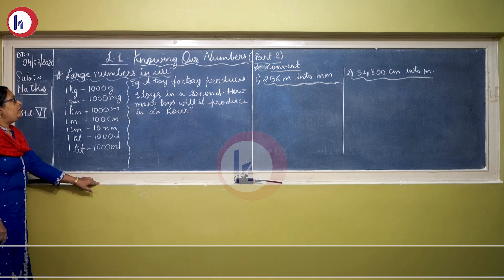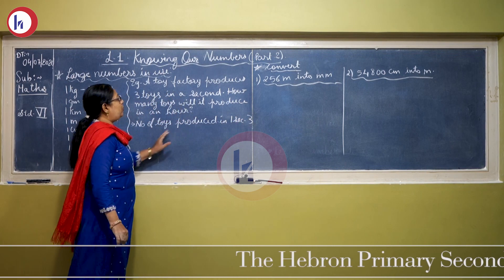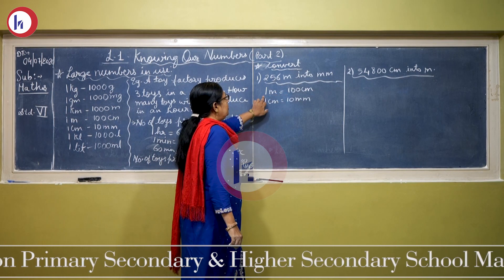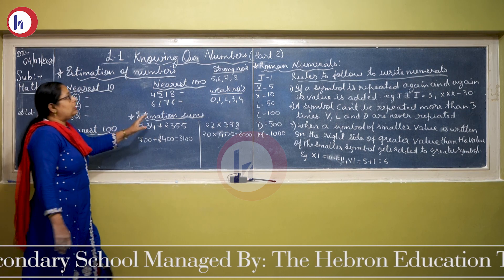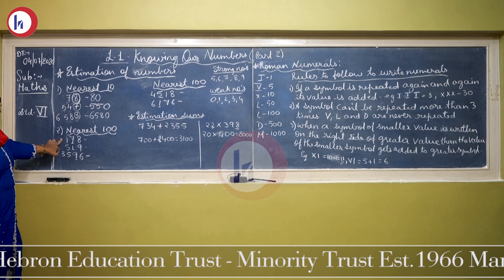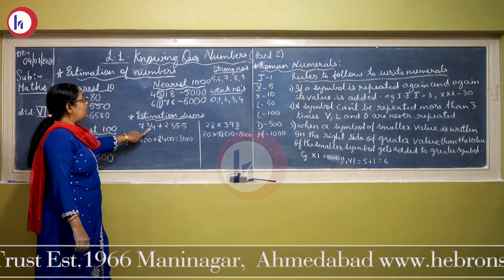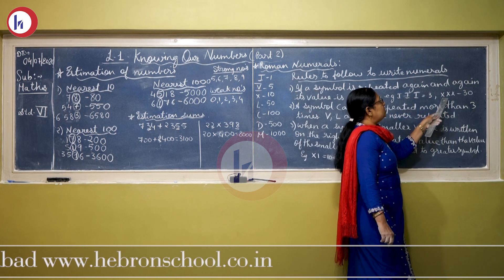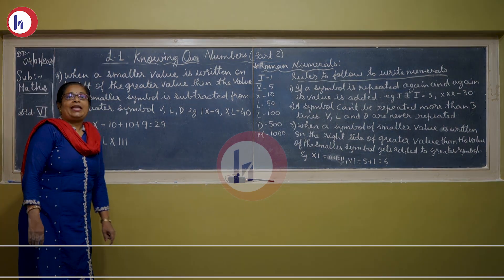Hebron School | Class 6 | Mathematics | L - 1 Knowing Our Numbers (Part-2) | Mrs. Deepika Patel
This video is for the child to understand the concepts of various measurements used in our daily routine like length, weight, capacity etc. The child will be able to estimate and convert the numerals to Roman numbers e.g. 63 - LXIII.